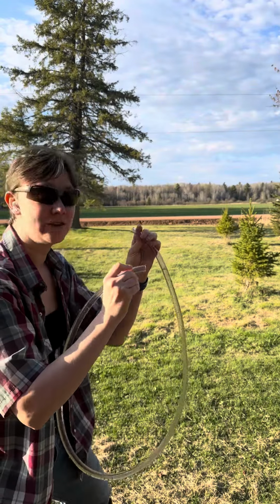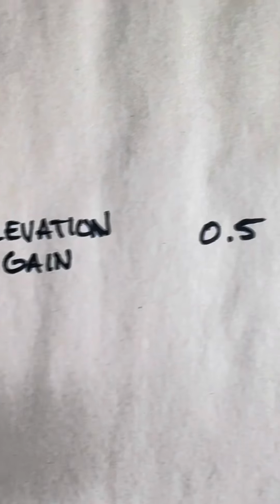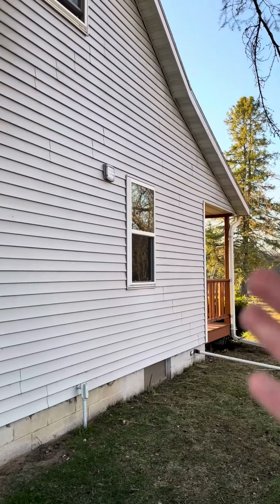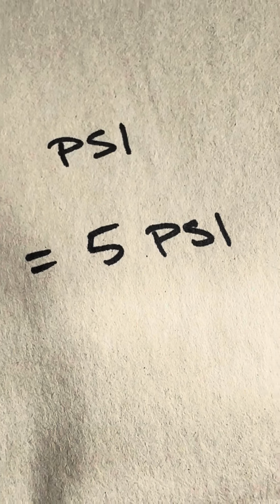Pump Math 2: Elevation Pressure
Pump math! What do you need to do at the pump to account for the physics of gravity?